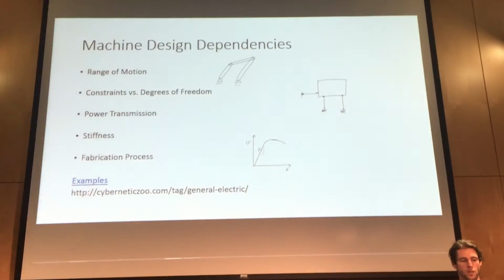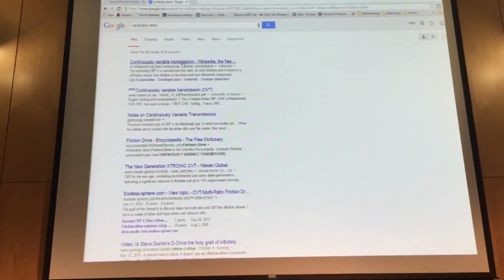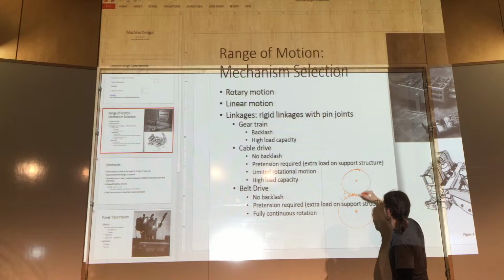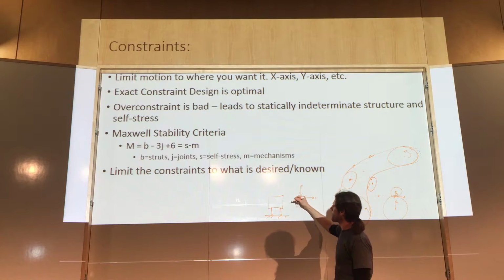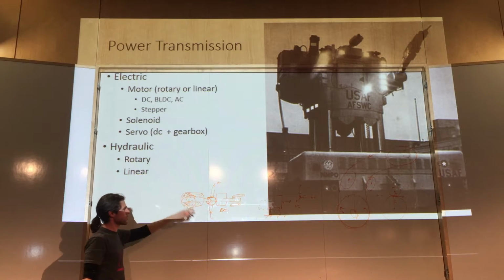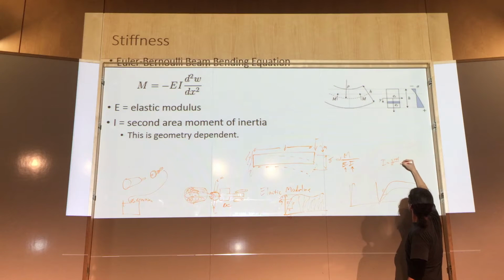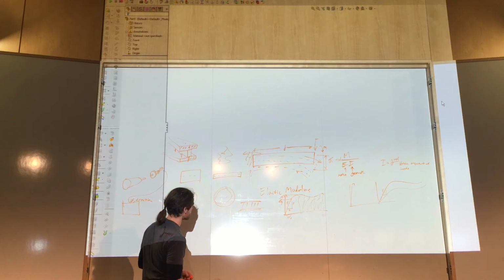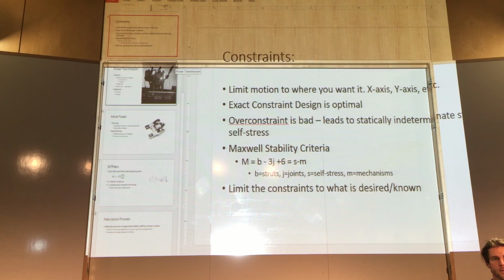HTMAA 2014 Machine Design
How to Make Almost Anything Section